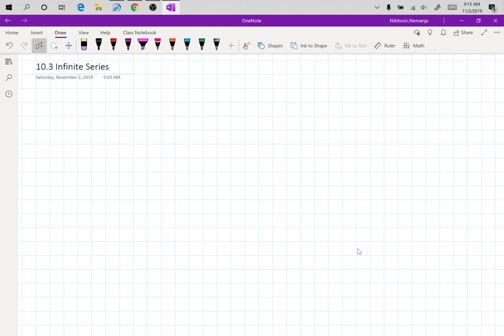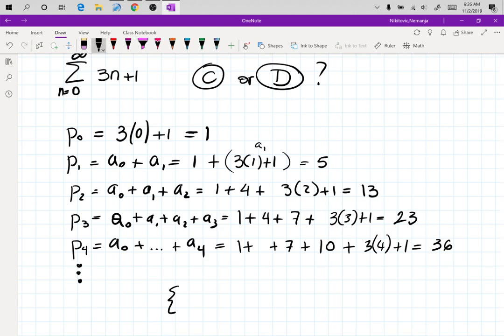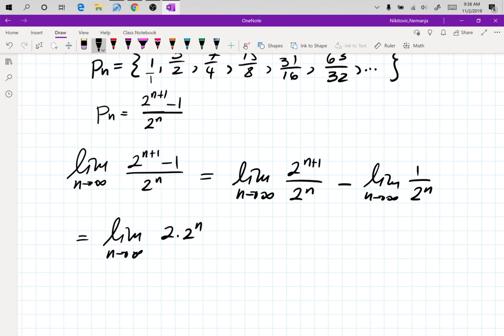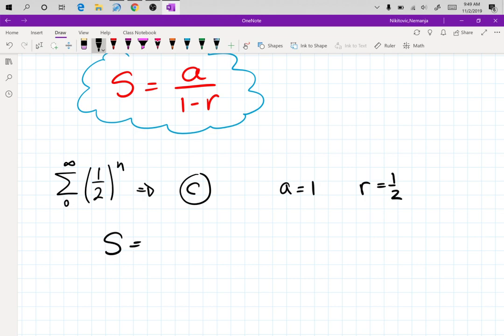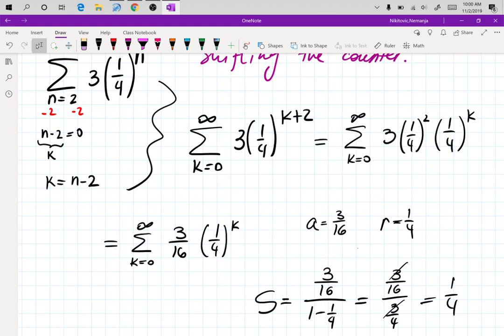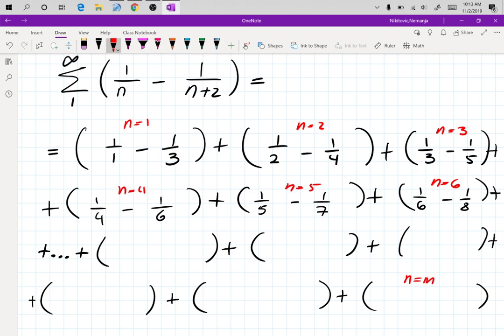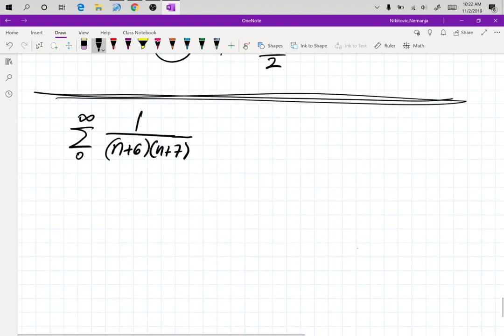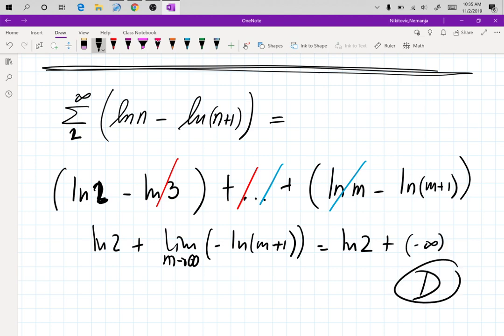Nemanja Nikitovic Live Stream (Calculus2s 10.3 Infinite Series)